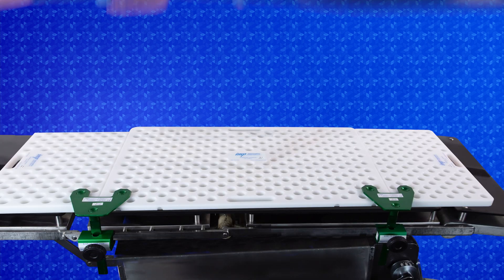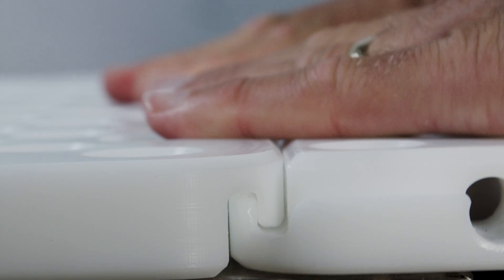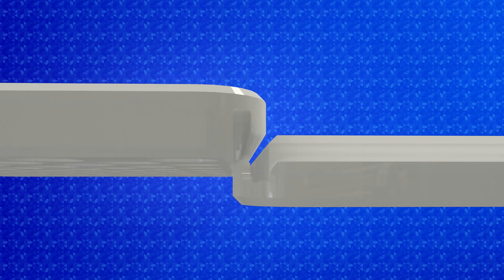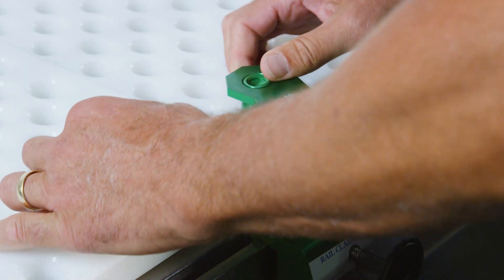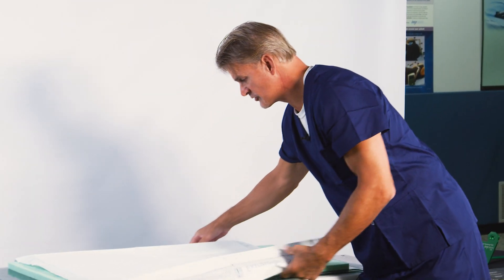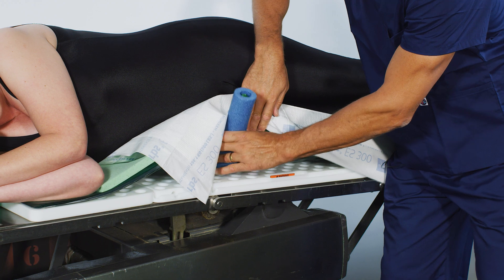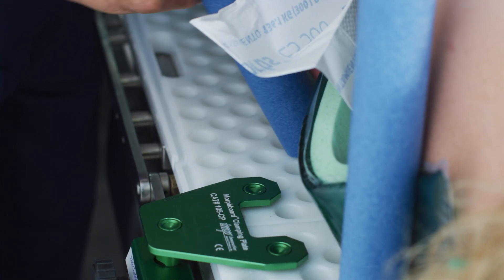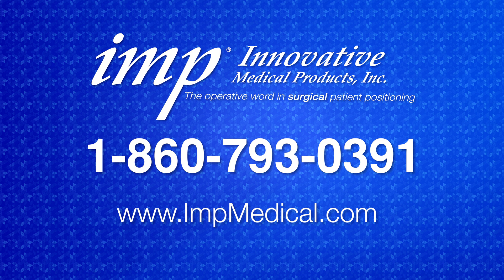IMP Morphboard® Patient Positioning System In-Service Video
The IMP Morphboard is a patient positioning system featuring a modular pegboard that stabilizes patients in the lateral decubitus position. MorphBoard® surgical pegboard system's modular components allow simple conversion for obese patient support on any O.R. table, while multiple peg lengths provide greater versatility and a more secure fit to the pegboard.